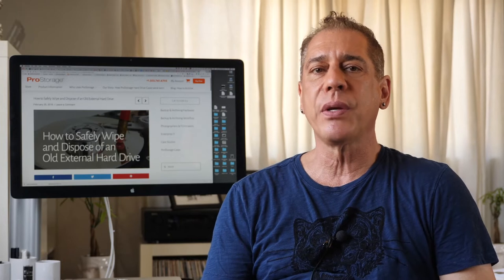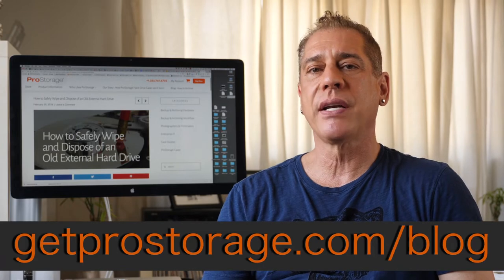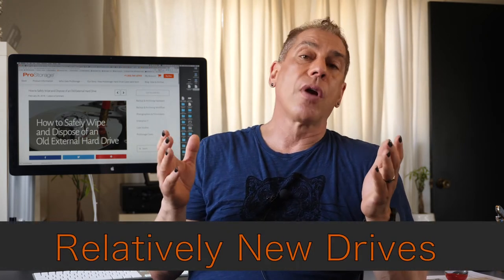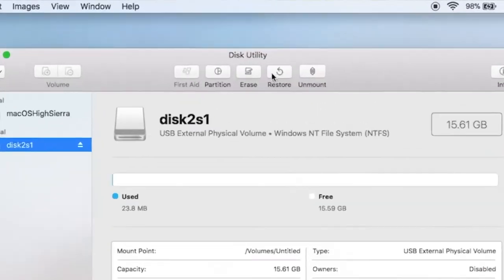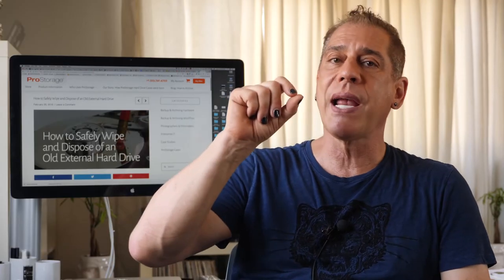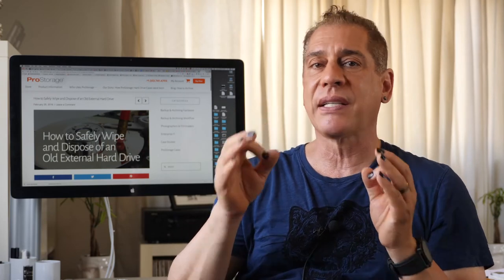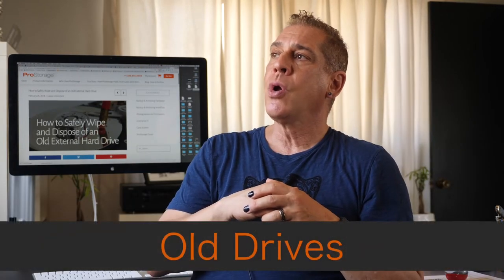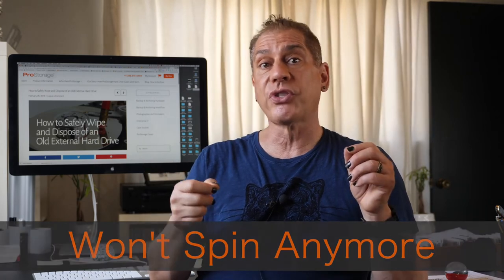How To Archive- Wiping Old Hard Drives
How To Safely Wipe and Dispose of an Old External Hard Drive.